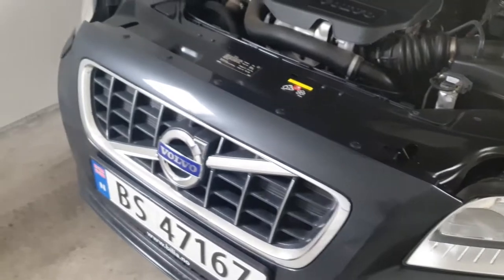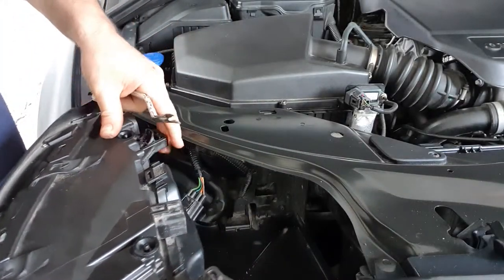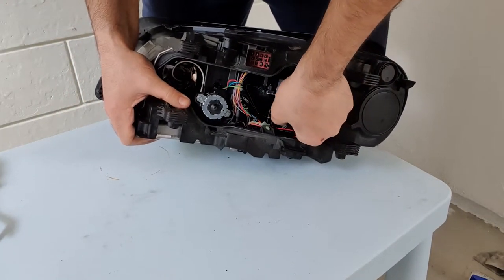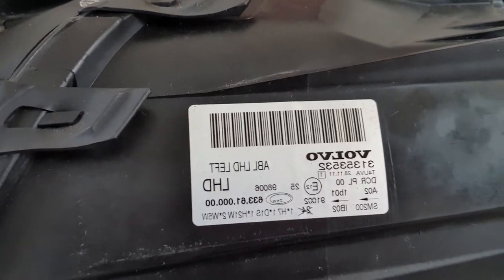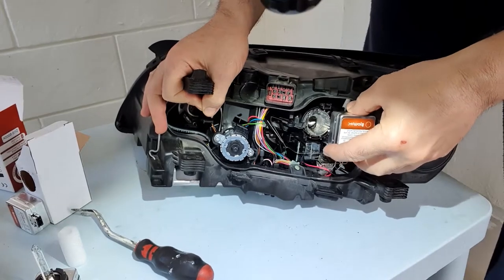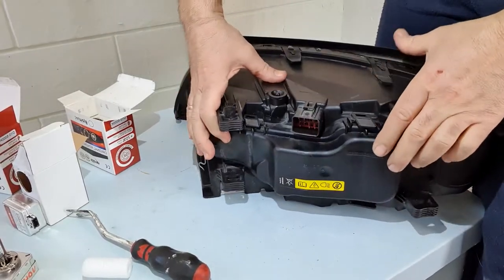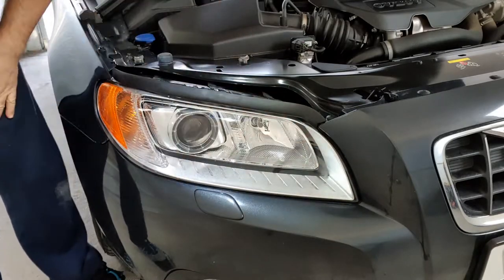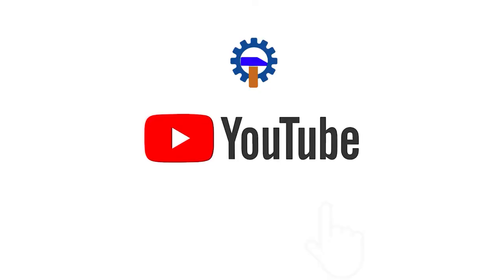How To Replace Front Headlight Xenon Bulb On Volvo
Channel including of videos:
- How to Make
- New and Awesome Ideas
- Homemade Tools
- Tips and Tricks
- Car Repair

Dear Friends,
I can't succeed without your support. Hope you enjoy this channel.